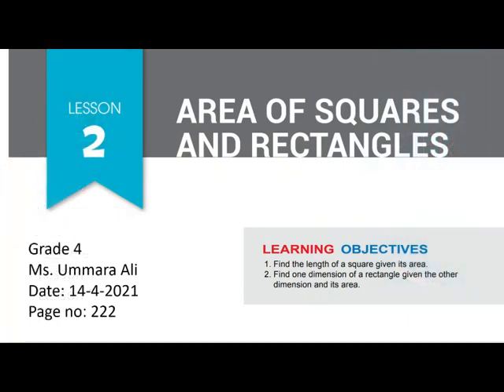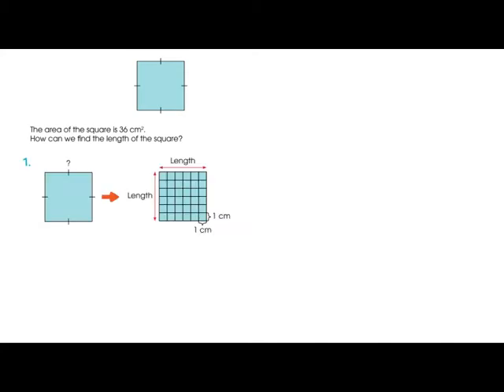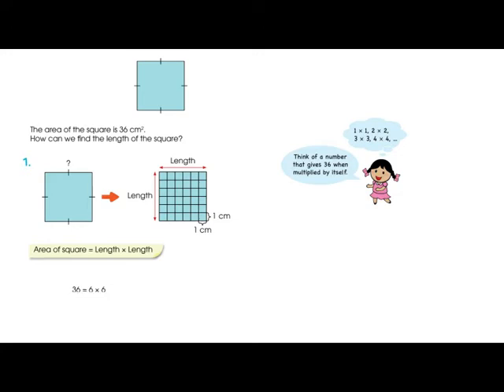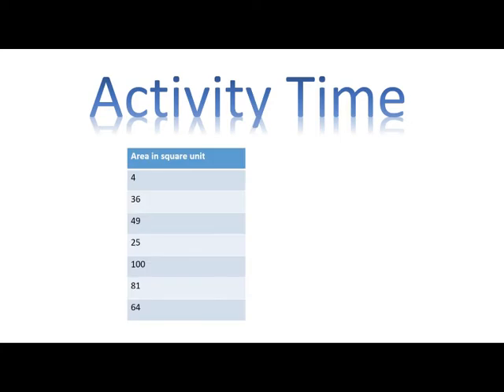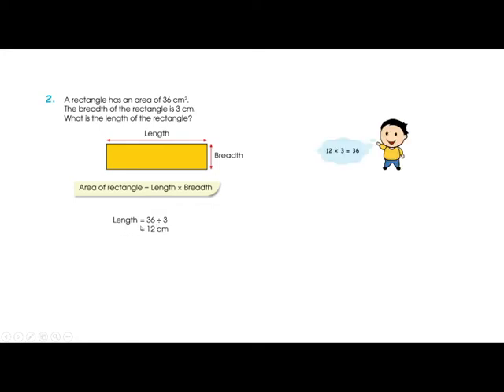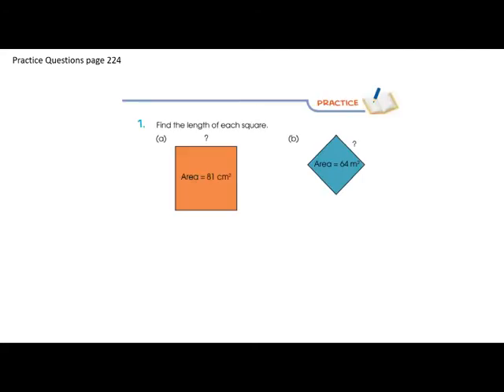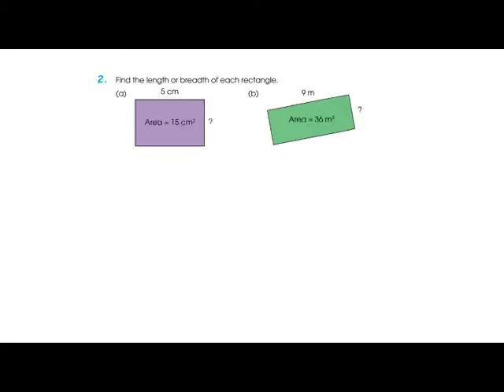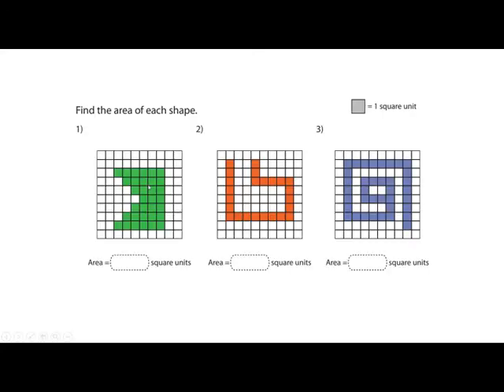Area of Square and Rectangle By Digital UmmaRa Ali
IN this video we will learn about area of Square and Area of Rectangle

How to calculate the area of the square?
Find the length of a sqaure  given its area?
Find one dimention of a rectangle given the other dimention and the area
How to calculate the one dimention if other dimention and area of the rectangle is given?
Units of Area and dimentions

Area of Square =  Length x Length
Area of Rectangle =  Length x Breath
Activity Time
Practice Questions